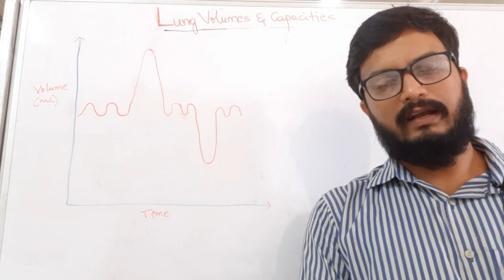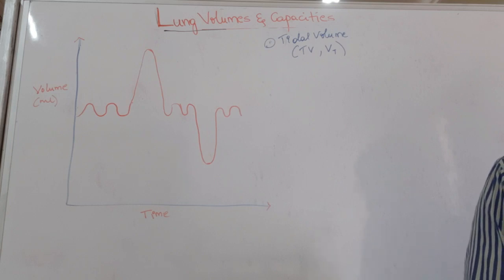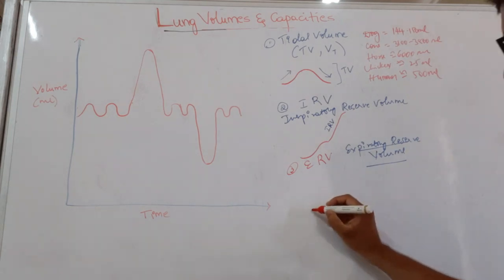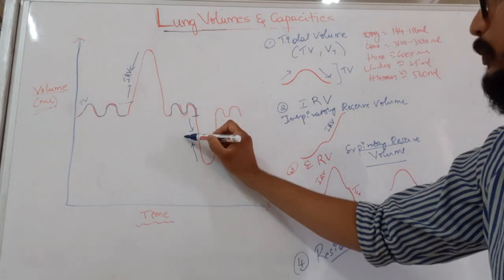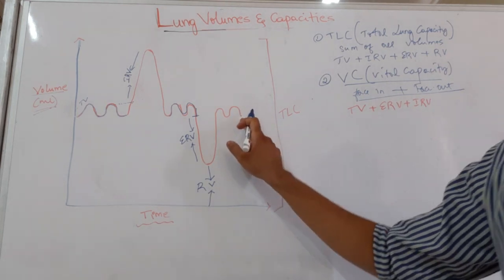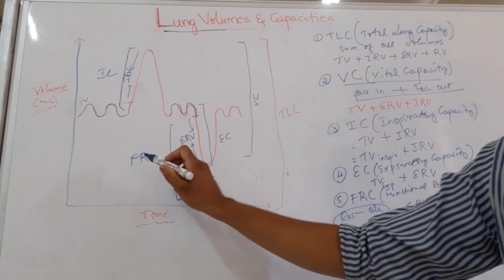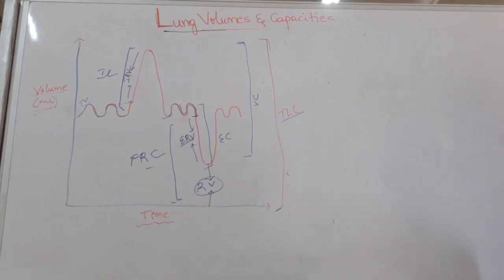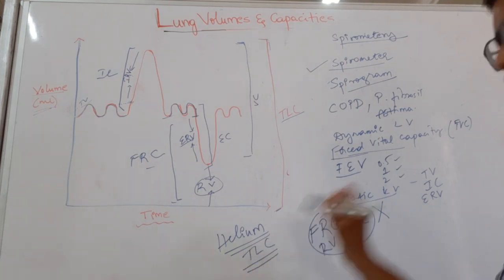lung volumes and capacities